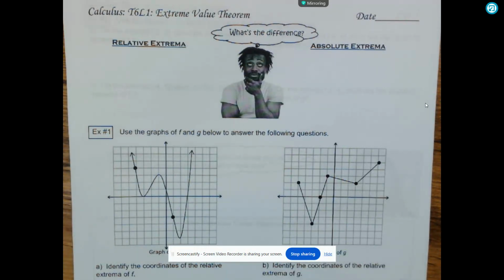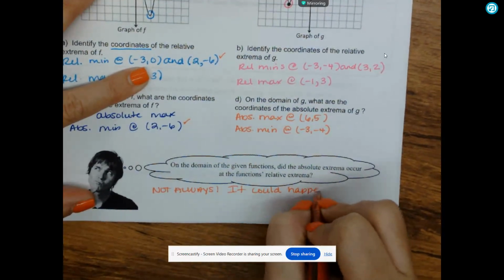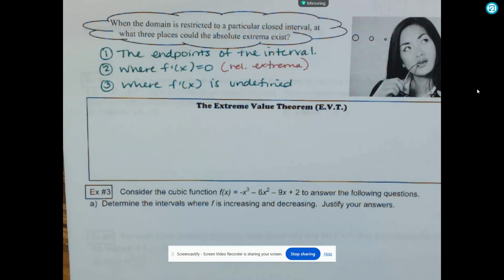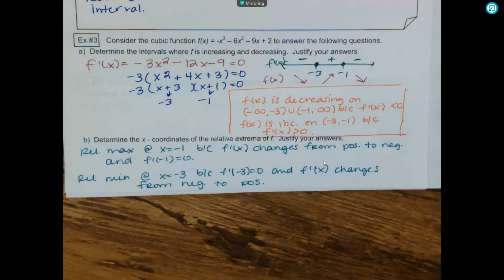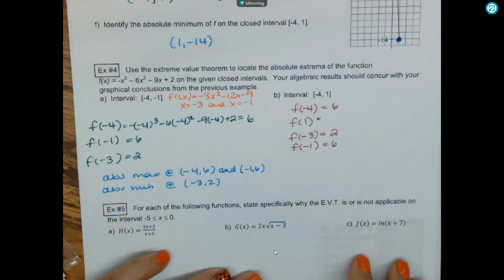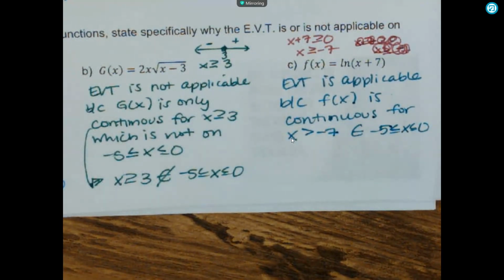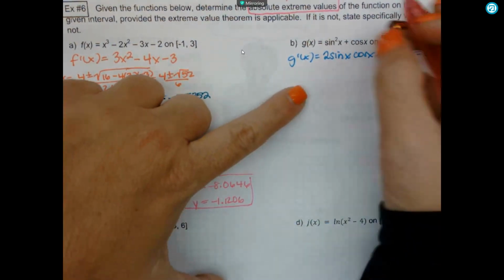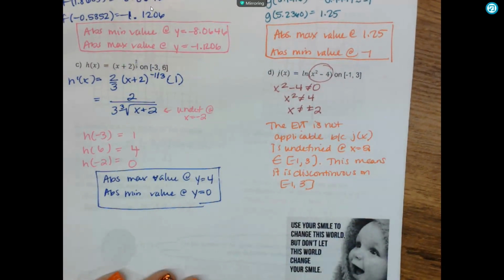Calculus AB T6L1 Notes